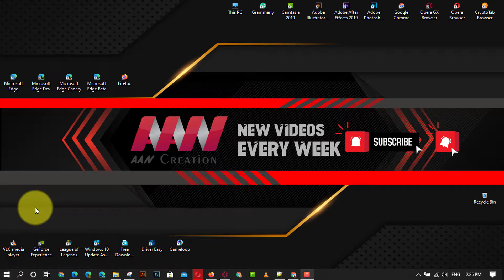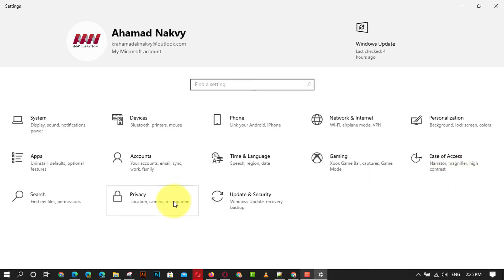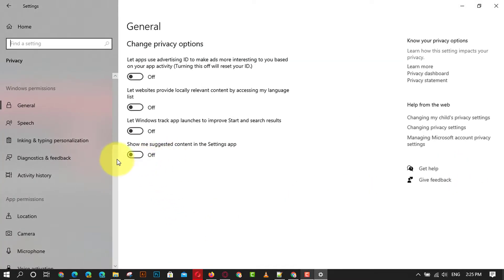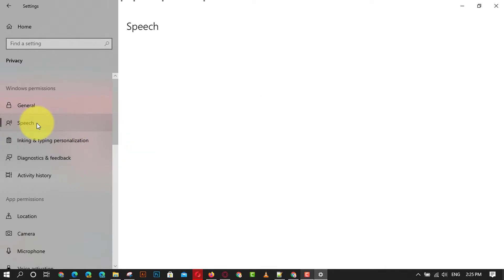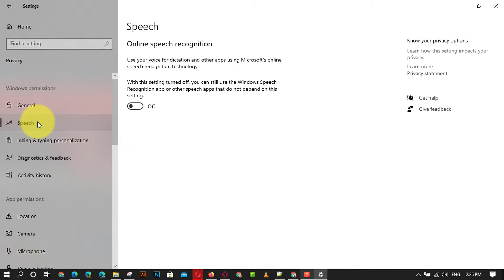How to Enable or Disable Online Speech Recognition in Windows 10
Online speech recognition in Windows 10 allows you to use voice commands and dictation features that rely on cloud-based processing. This feature can be helpful for hands-free computing but may raise privacy concerns for some users. Here's how to enable or disable online speech recognition in Windows 10.

Introduction
Windows 10 offers online speech recognition to enhance voice command and dictation features. Enabling this feature allows your voice data to be processed in the cloud, providing more accurate results. If you are concerned about privacy, you can disable this feature. Follow these steps to manage online speech recognition settings.

Steps to Enable or Disable Online Speech Recognition
Press the Windows key + I to open the Settings app. Alternatively, click on the Start menu and select the gear icon to access Settings.

Step 02: Go to Privacy Settings
In the Settings window, click on "Privacy."

Step 03: Access Speech Settings
In the Privacy menu, select "Speech" from the left-hand sidebar. This will open the speech recognition settings page.

Step 04: Enable or Disable Online Speech Recognition

To Enable Online Speech Recognition: Toggle the switch under "Online speech recognition" to "On." This allows Windows and apps to use cloud-based speech recognition.

To Disable Online Speech Recognition: Toggle the switch under "Online speech recognition" to "Off." This prevents Windows and apps from using cloud-based speech recognition.
Additional Information:

Using Offline Speech Recognition: Even if you disable online speech recognition, you can still use the built-in offline speech recognition that does not send voice data to the cloud. However, this may be less accurate.

Privacy Considerations: When online speech recognition is enabled, your voice data is sent to Microsoft to help improve their speech recognition services. Disabling this feature can enhance your privacy.

Voice Typing: With online speech recognition enabled, you can use voice typing by pressing Windows key + H and speaking into your microphone.
Troubleshooting

Microphone Setup: Ensure your microphone is set up correctly and has the necessary permissions. You can check this under "Privacy" ▶️"Microphone" in the Settings app.
Update Windows: Make sure your Windows 10 is up to date to avoid any compatibility issues with speech recognition features.

Check Language Settings: Speech recognition is available for specific languages. Ensure your system language supports speech recognition by going to "Settings" ▶️"Time & Language" ▶️"Speech."

By following these steps, you can easily enable or disable online speech recognition in Windows 10, tailoring the feature to your privacy preferences and usage needs.